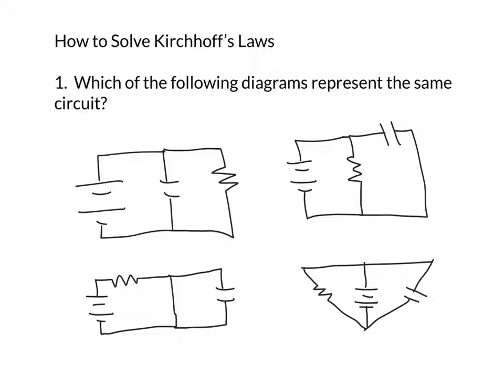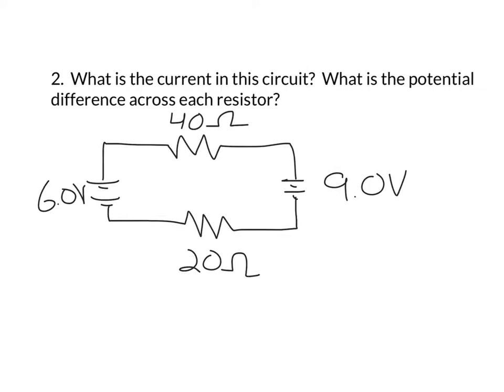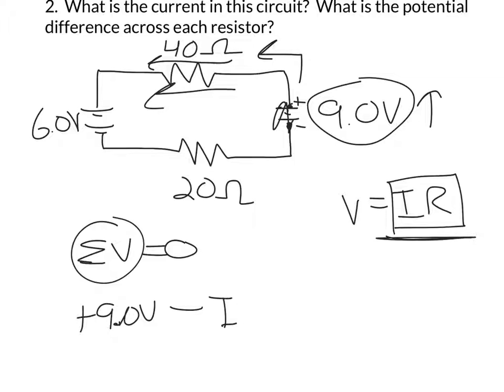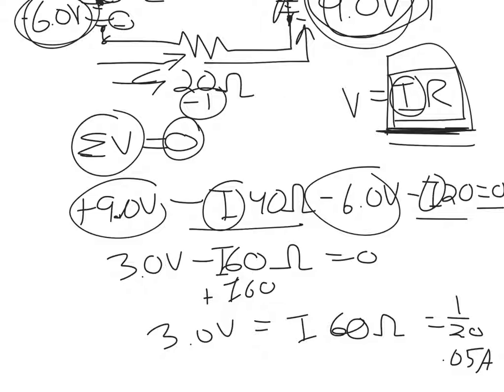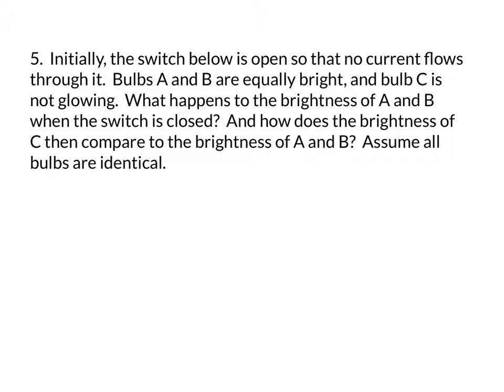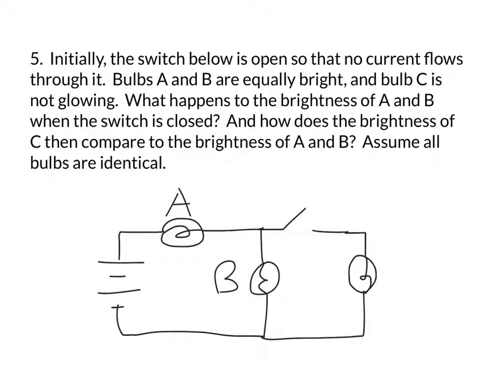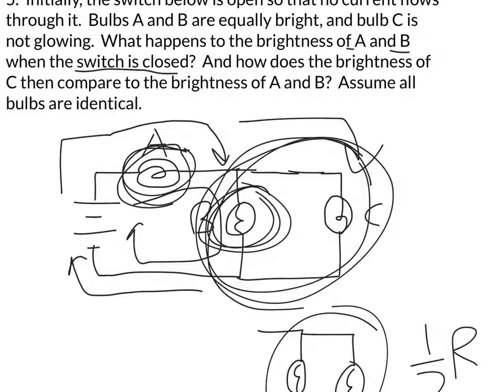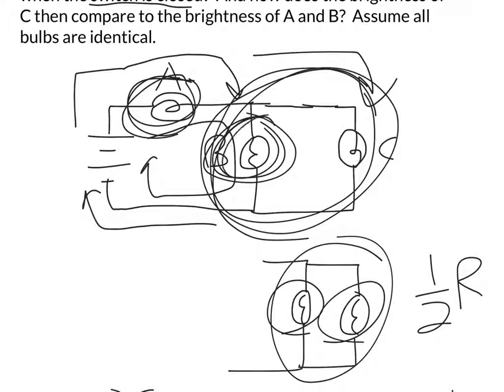How to Solve Kirchhoff’s Laws